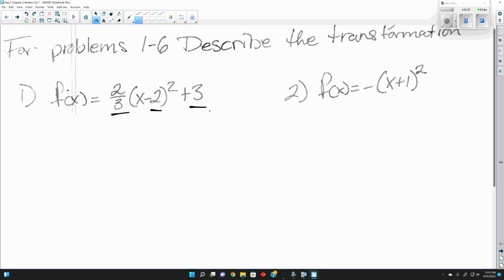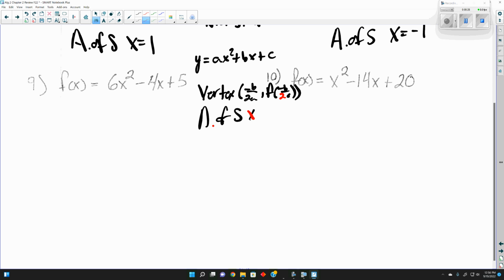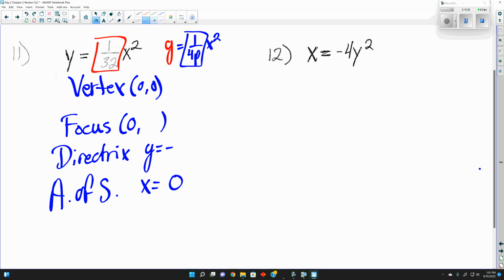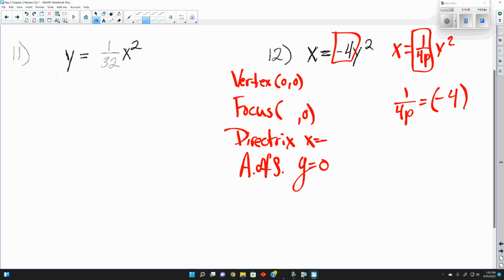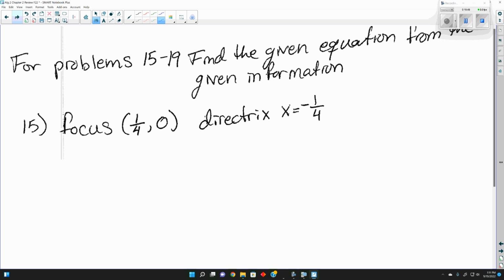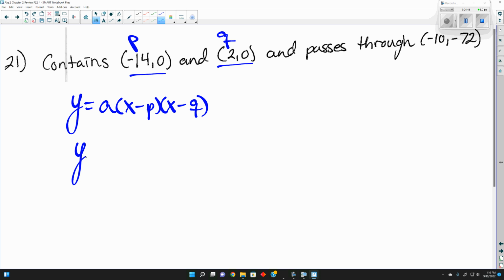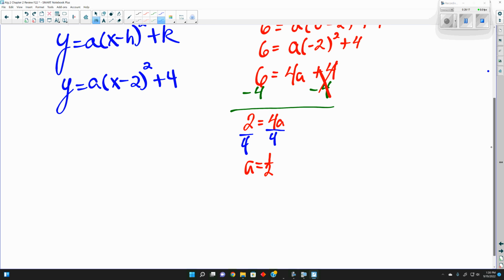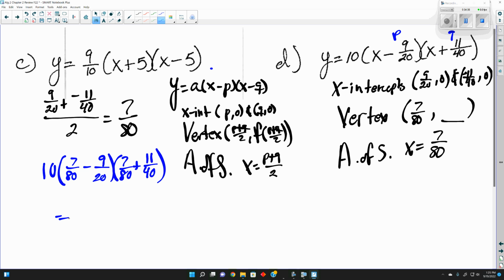Algebra 2 Chapter 2 review